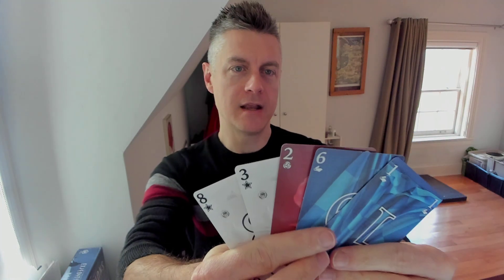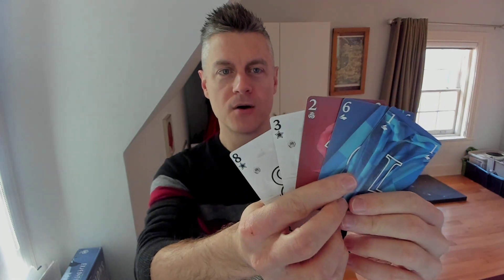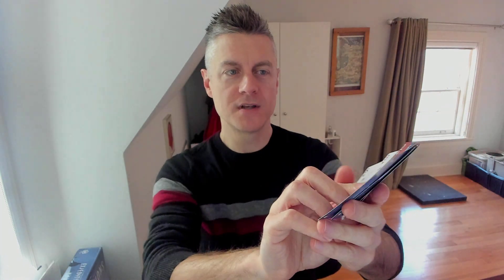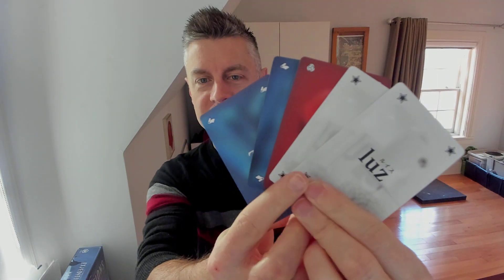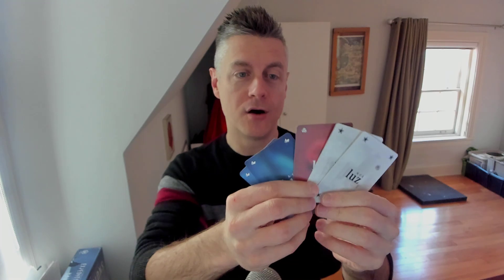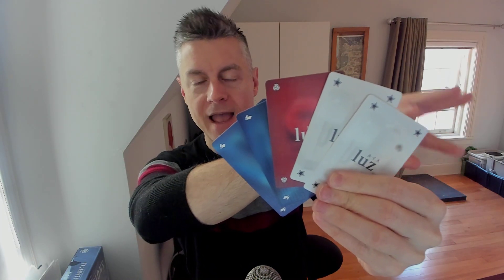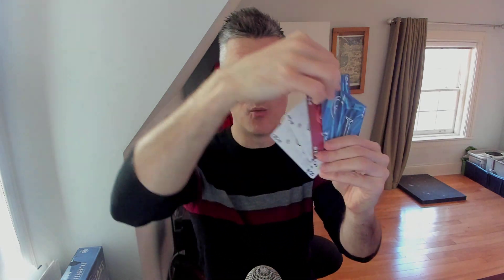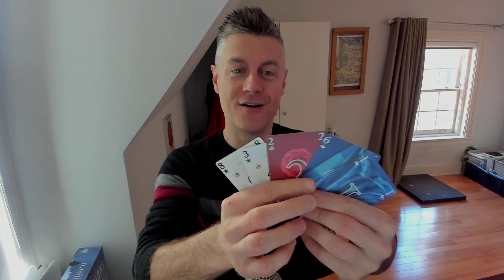Luz: My Favorite Mechanism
Jamey discusses his favorite mechanism in the trick-taking game with hints of Hanabi and Pikoko, Luz.